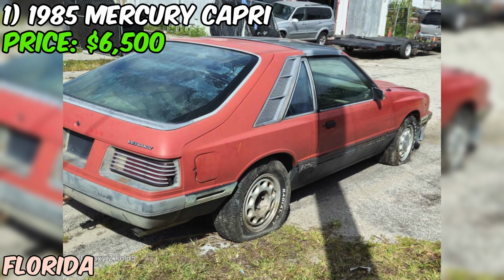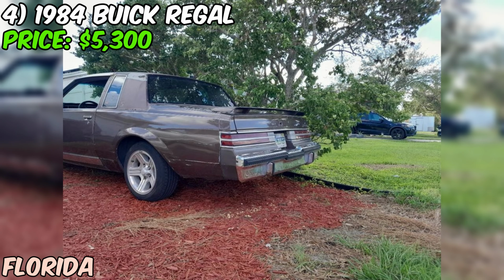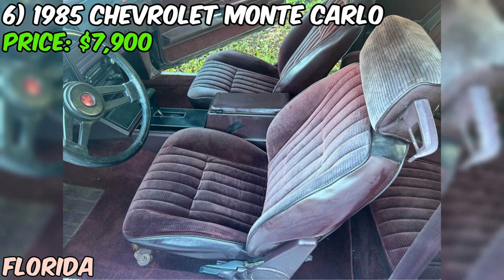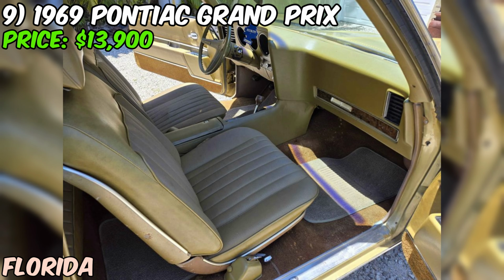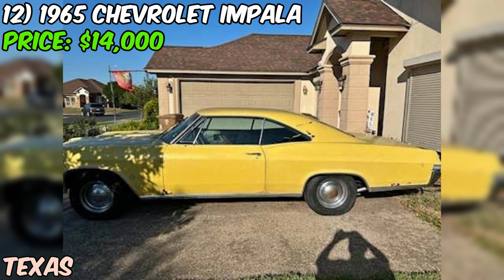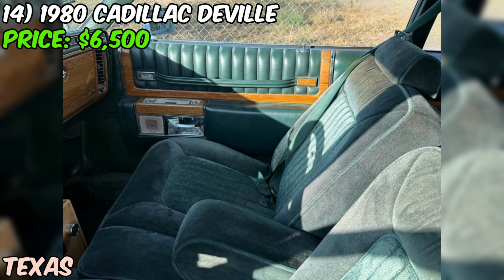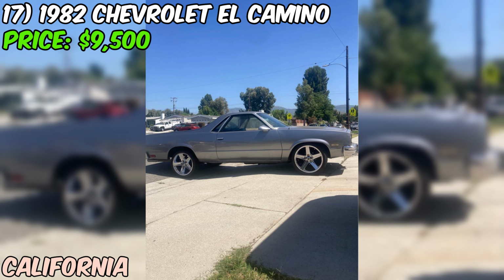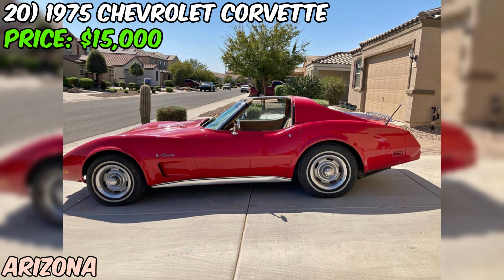20 Magnificent Classic Cars Under $15,000 Available on Facebook Marketplace! Unique Cheap Cars!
20 Magnificent Classic Cars Under $15,000 Available on Facebook Marketplace! Unique Cheap Cars!